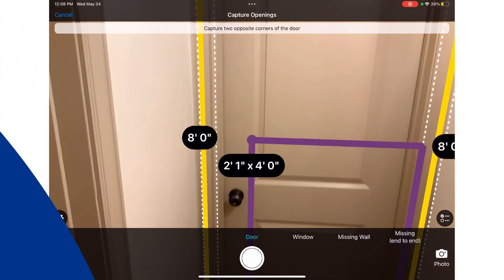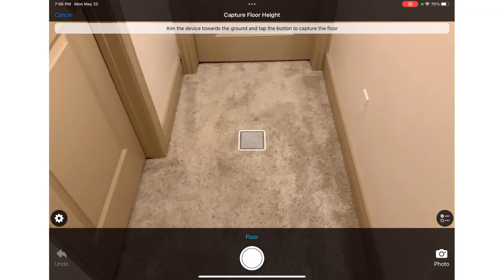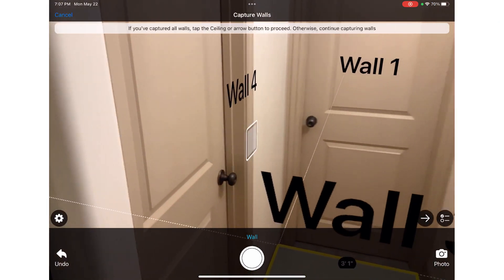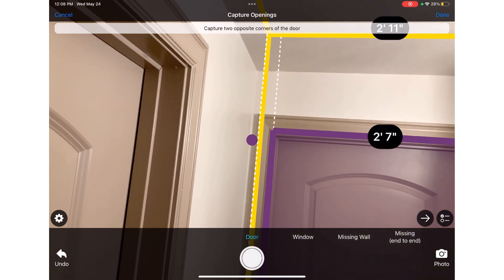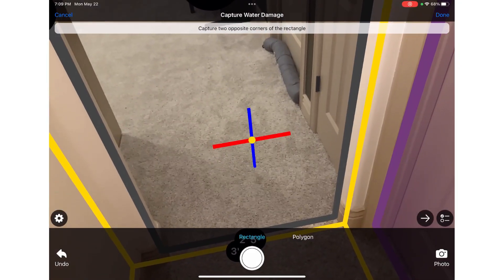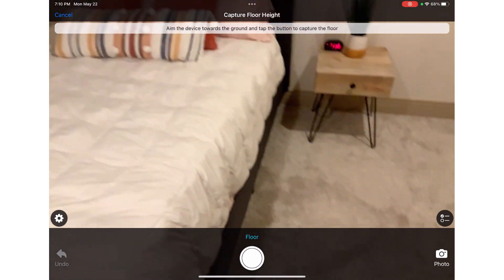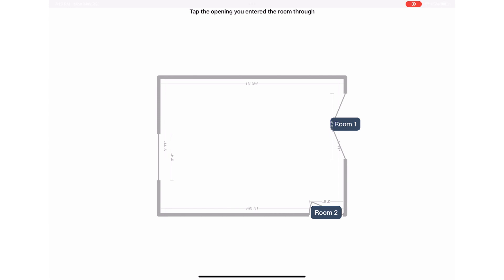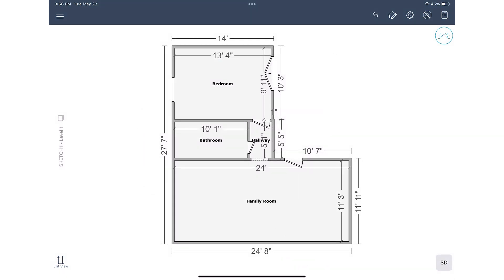Xactimate Xpert Tip: Capturing Adjoining Rooms in Xactimate Mobile AR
In this Xpert Tip, you will learn how to capture adjoining rooms using Xactimate Mobile Sketch AR.

0:11 Introduction
0:22 Sketching the first Room
1:33 Adding an Adjoining Room
2:10 Merging the Rooms
2:33 Conclusion

Adjoining Rooms, Xactimate Mobile, Sketch AR, Insurance Claims Adjusting, Property Damage Estimation, Restoration Industry Tools, Mobile Sketching Techniques, Adjuster Technology Training, Digital Room Mapping